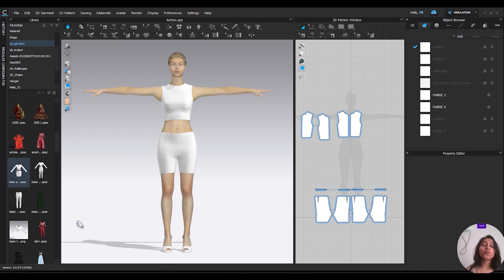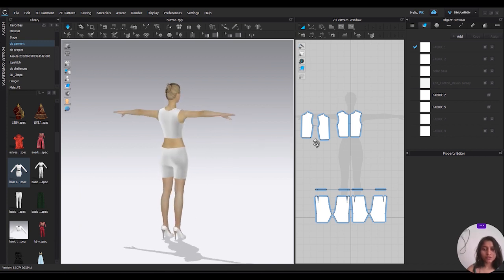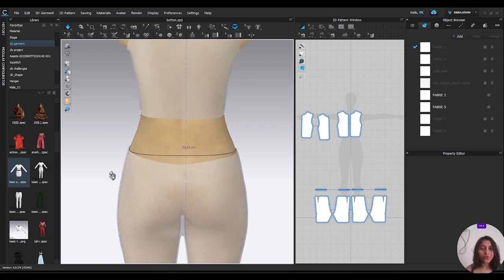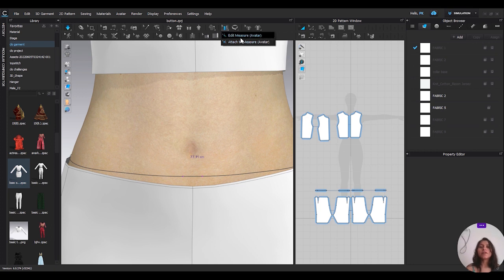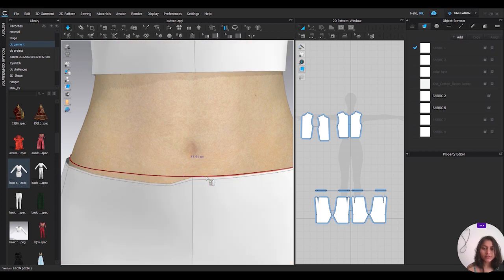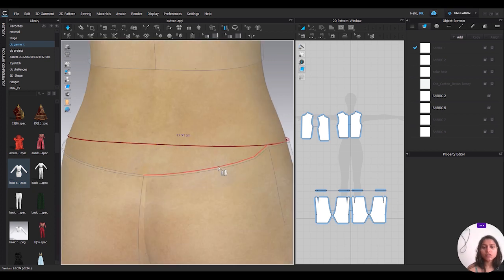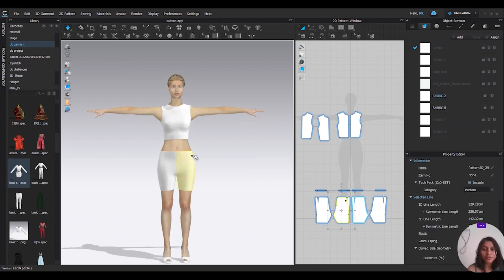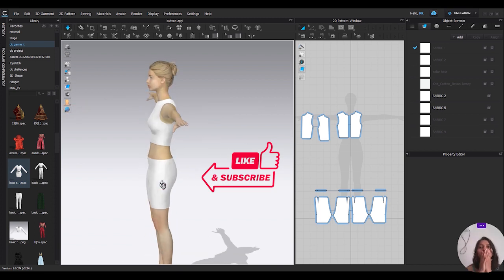How to attach your garment waist to the avatar waist in CLO 3d software | attach tool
Hi guys!
hope you all are doing well & enjoying your life fully.

so this was my todays video.
please share your views in comment, how was it, have you understood well or not or should i change something for improvement in my videos.

& if you have any doubt feel free to write in the comment section below i will definitely try to solve your doubt.